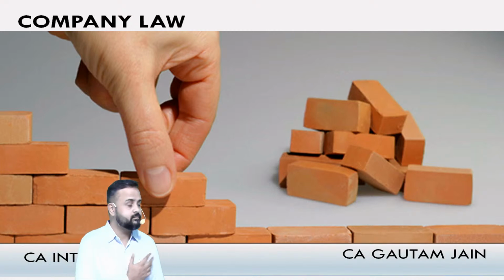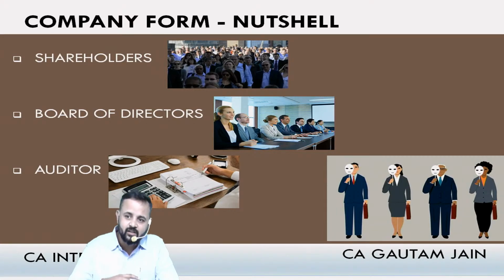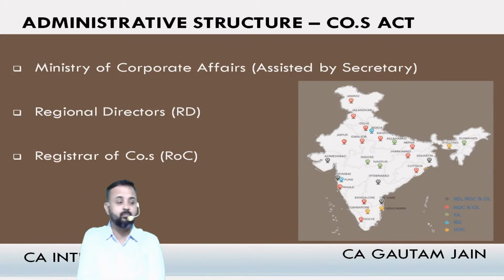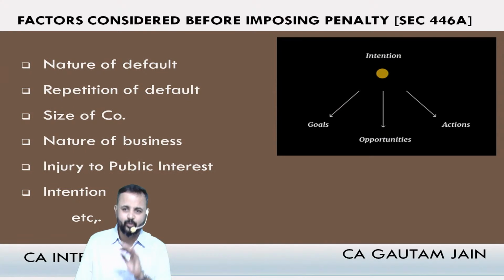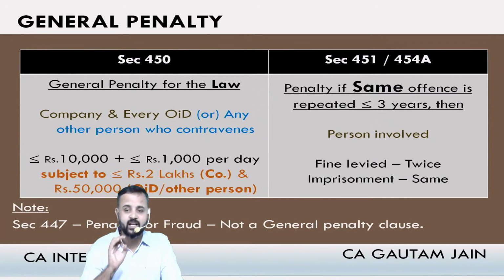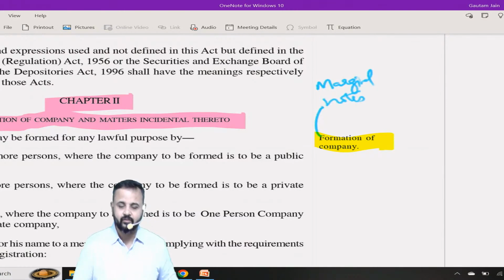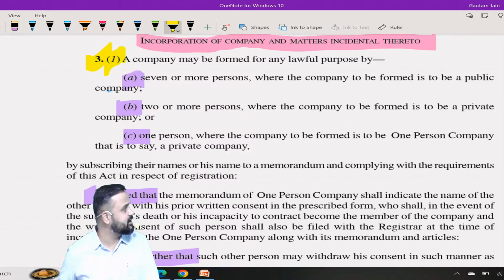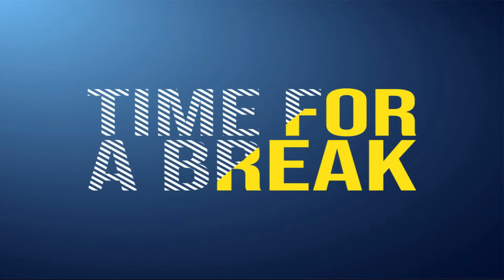CA INTER CA GAUTHAM JAIN SIR -LAW F2F & Live Online Day-6